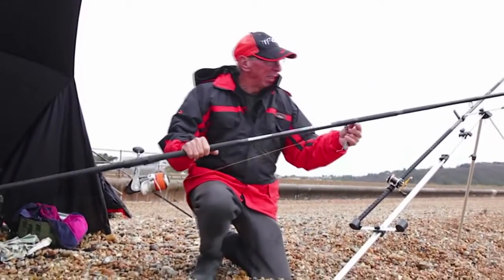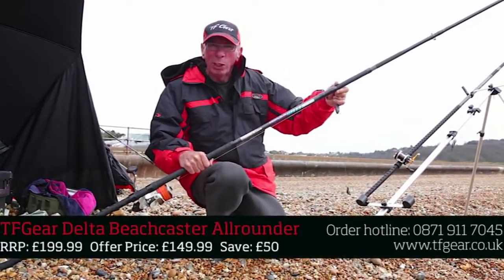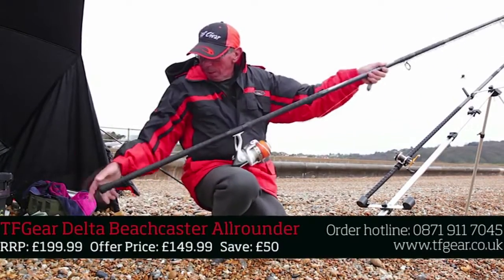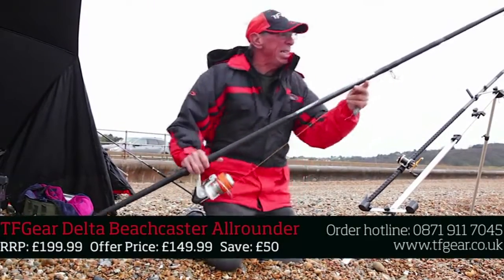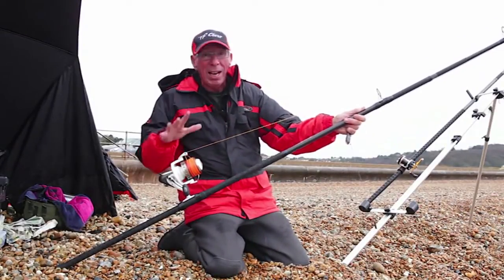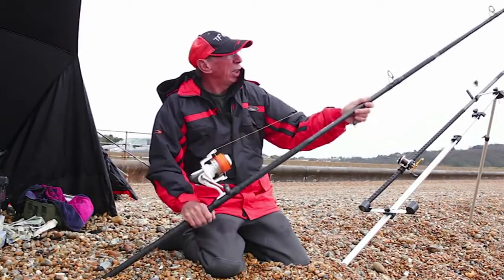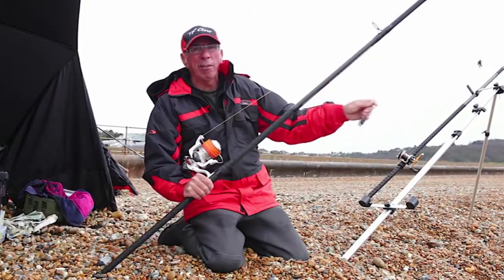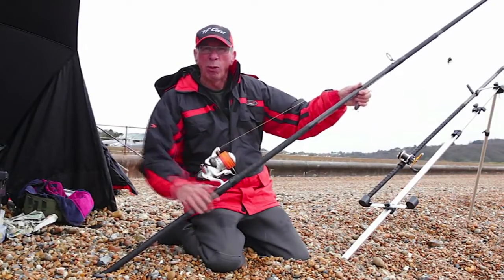TF Gear Delta Allrounder from Fishtec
A specialised Continental style rod is an essential of any beachcaster range and this new TF Gear 16ft three-piece model is the answer to lots of angler's dreams.

Long, light, responsive it's a rod to enjoy your fishing when the conditions are against you or the fish small. By scaling down to light line the very sensitive quiver tip enables you to spot every bite and to fish with the different tips as light as you dare. A great summer rod option for the float or long rig and pop ups for mackerel, garfish, bream flounder, bass, mullet, scad and pollack. It's especially suited to fishing medium range in light tides and ideal for fishing the pier wall or the surf beach when there s a need to hold the rod and feel for bites.